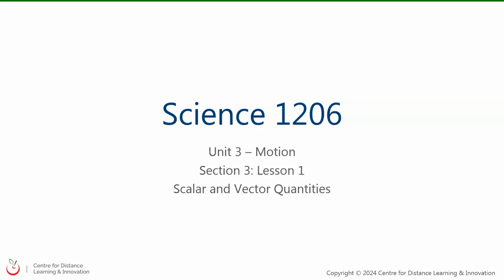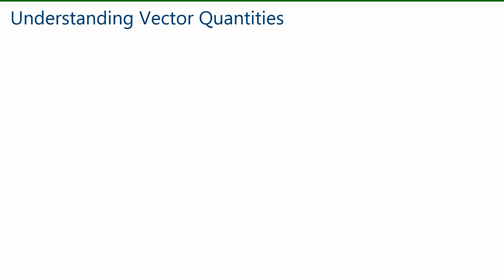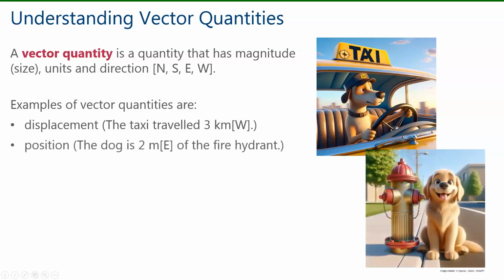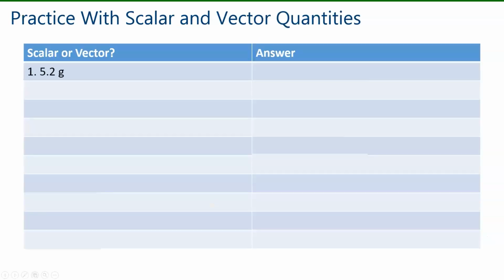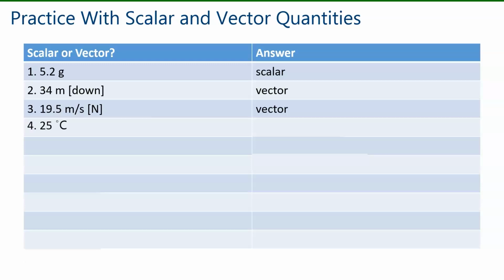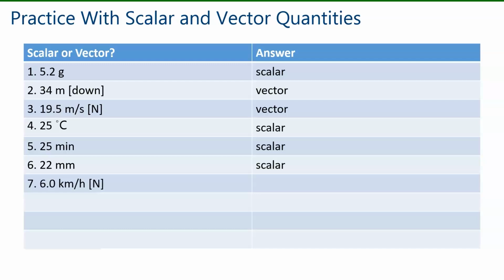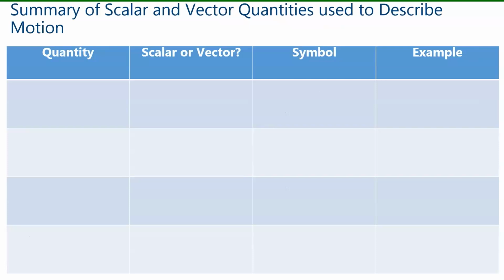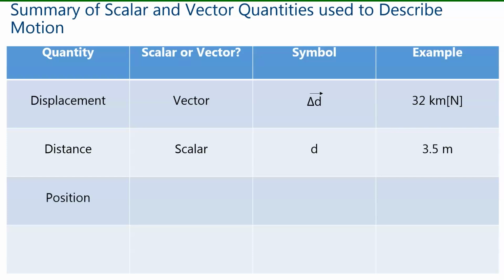Science 1206 - U3-S3-L1-03 - Scalar and Vector Quantities